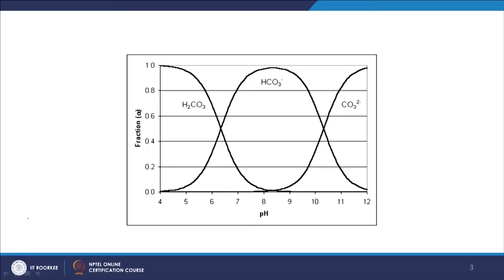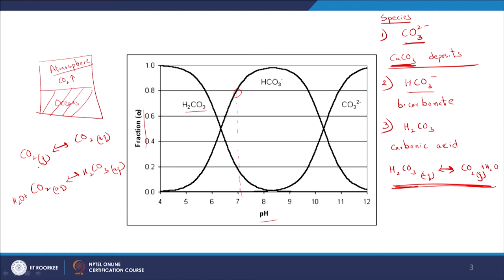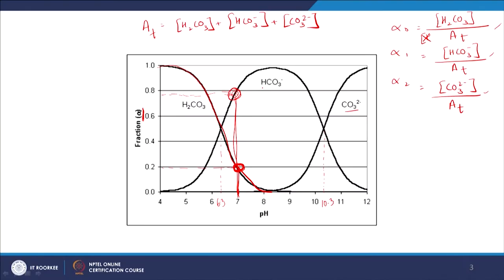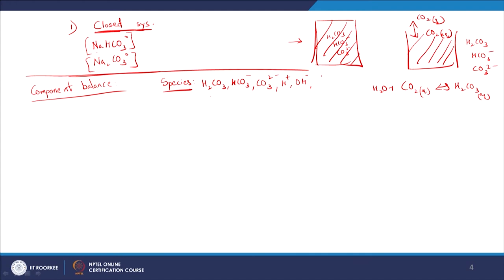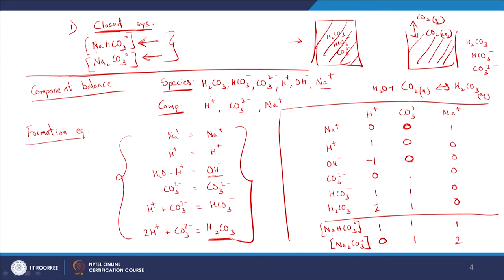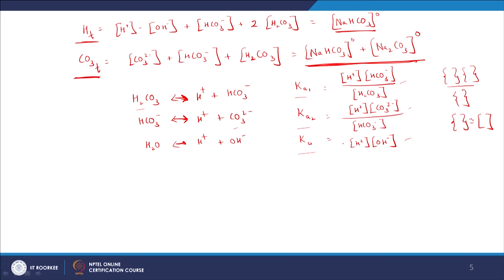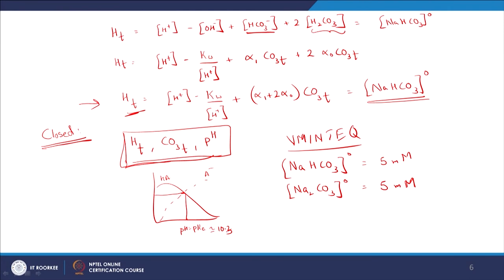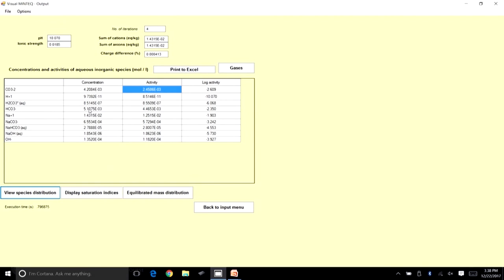Lecture 22_ Carbonate System: Closed System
Environmental Chemistry,
IIT Roorkee

The lecture introduces the concept of carbonate system and its relevance to the environment; considering a closed system, equilibrium conditions are evaluated; the concept of ionization fraction is applied and VMINTEQ demonstration is provided.